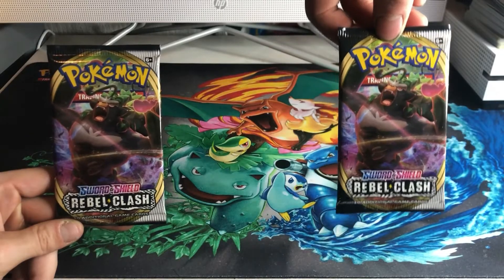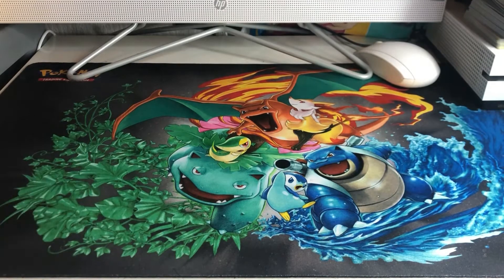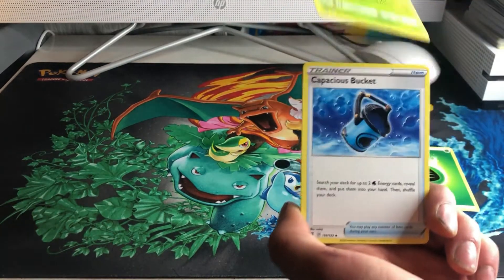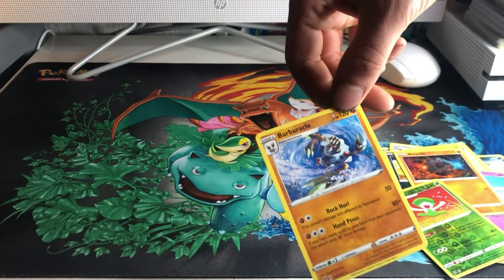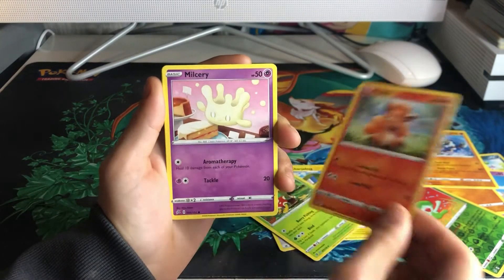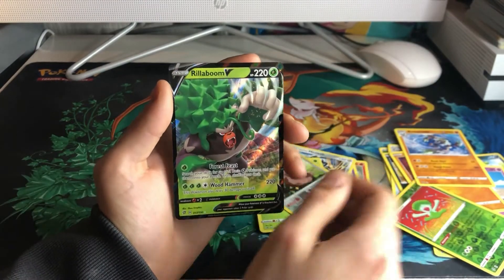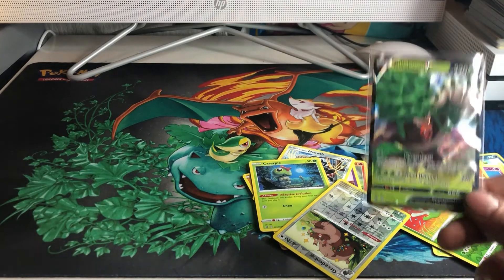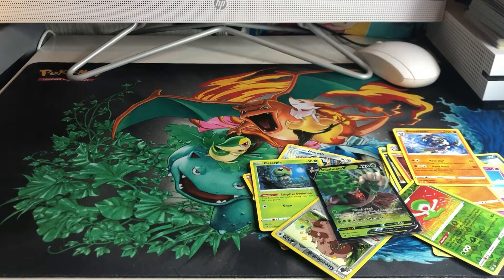**AMAZING PULL** Pokémon Rebel Clash Quick Pack Openings!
Hi welcome back to PokeClashBros where today we will be opening 2 packs of Pokémon Rebel Clash!